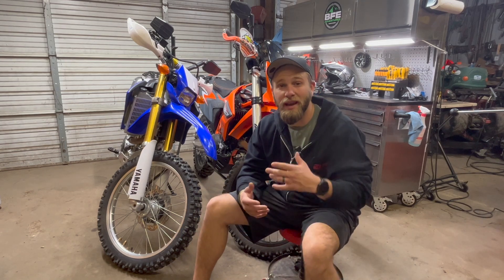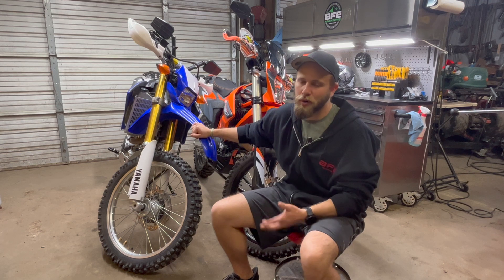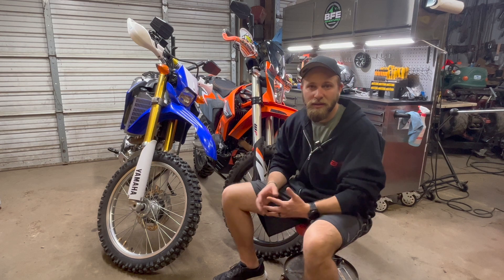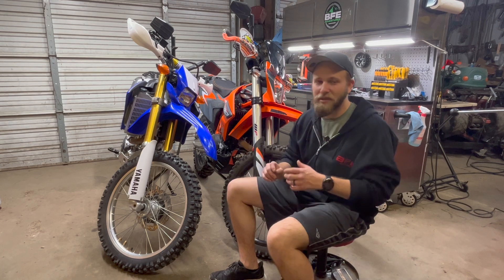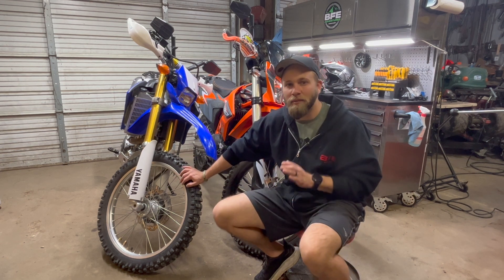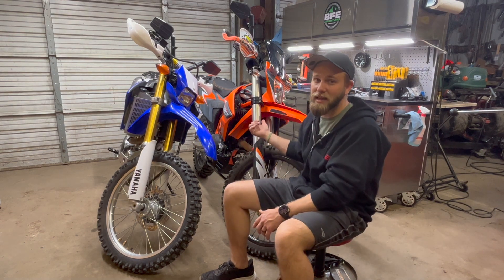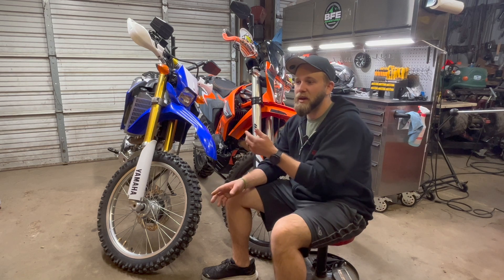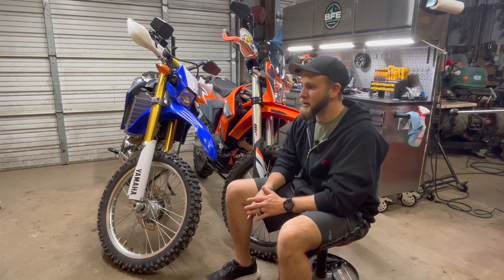What Size Dual Sport is Right for You?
In this video, we go over pros and cons of the different sizes of dual sport bikes. You may be surprised to find out what is for you?